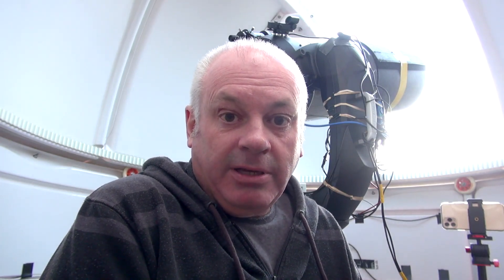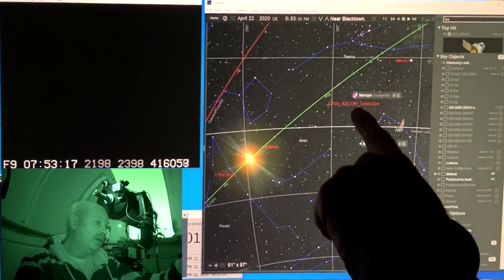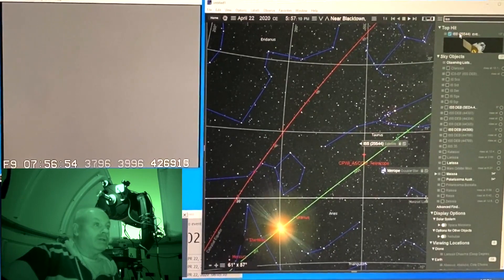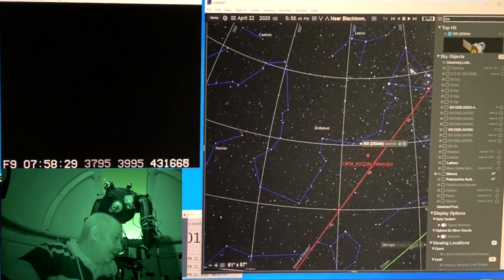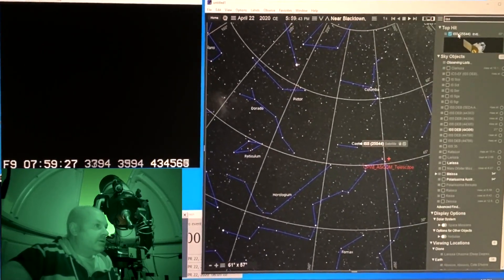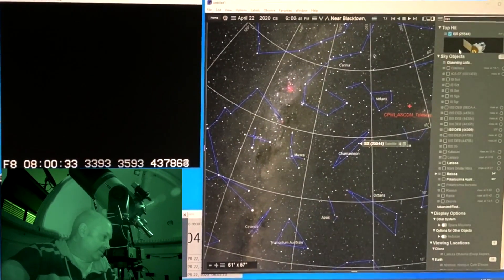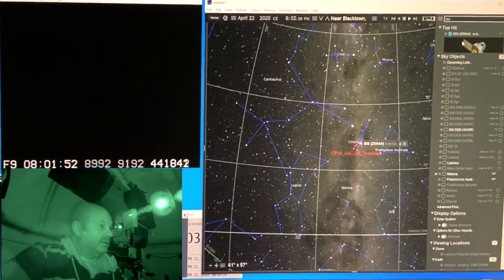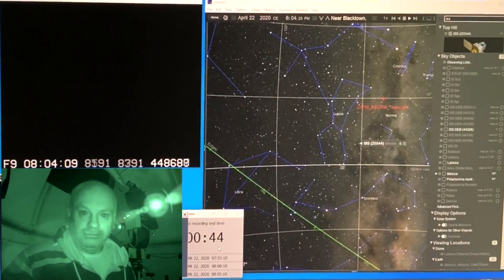ISS Captured with Telescope (Trial run)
On April 22, 2020 I attempted to photograph the International Space Station as it passed over my location around evening twilight. I set my PC's clock to 15 seconds ahead of real time and used planetarium software to send my telescope to the position of the ISS. Because the clock was 15 seconds fast, the telescope moved to a position just ahead of the ISS allow to see the ISS when it passed through a few seconds later. This was an experiment to see if the method would work. Next time I will try to get better pictures with a different camera setup.

Equipment used:
Celestron CPC 1100 HD + Hyperstar (11-inch f/2)